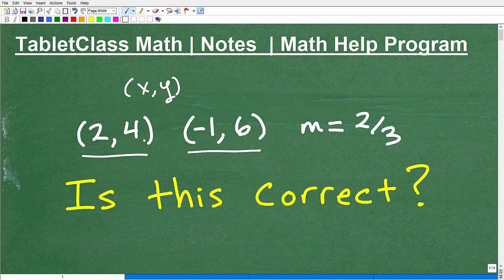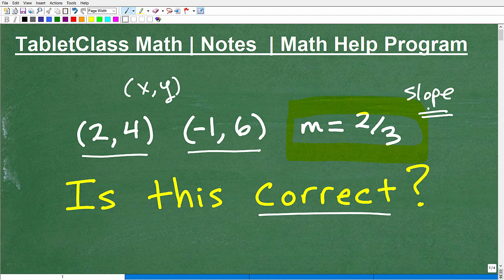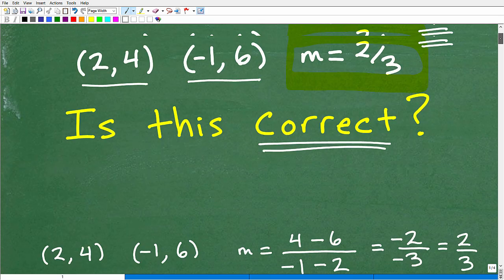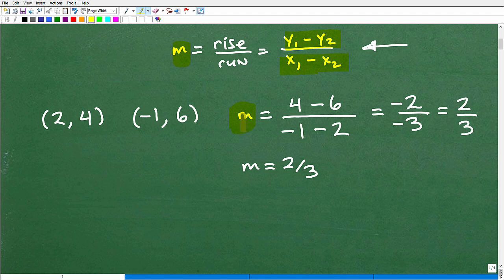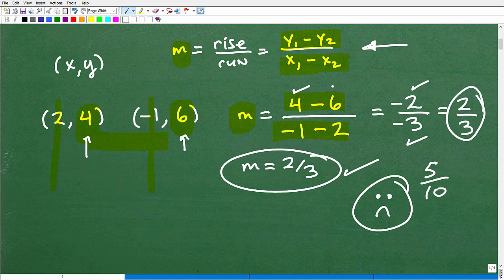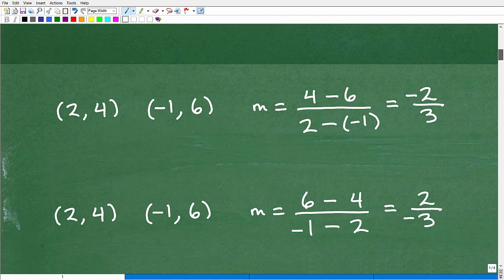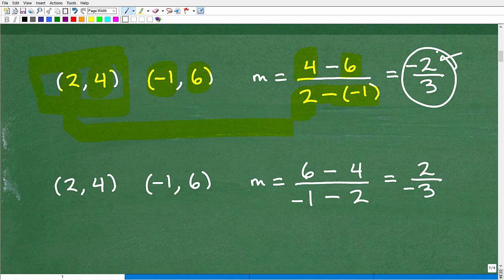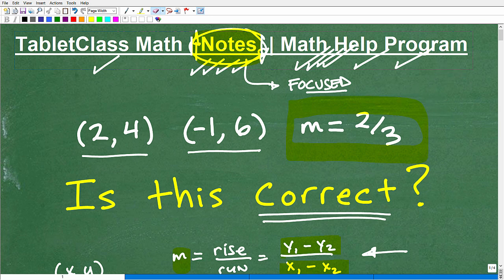Is the SLOPE between these two points Correct?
Algebra help with finding the slope between two points, rise over run.  For more math help to include math lessons, practice problems and math tutorials check out my full math help program